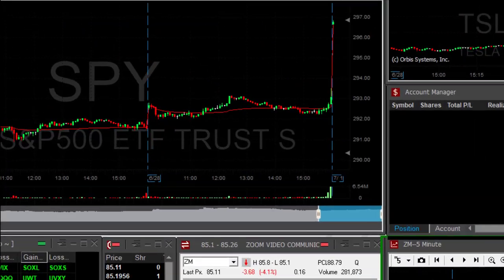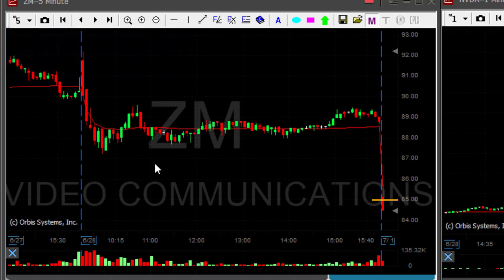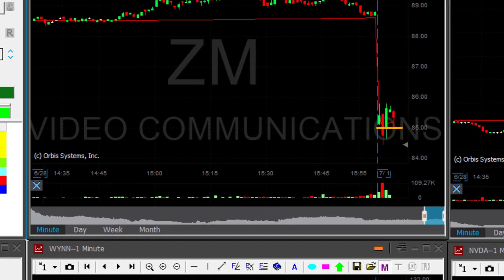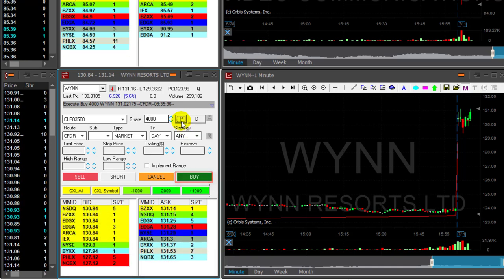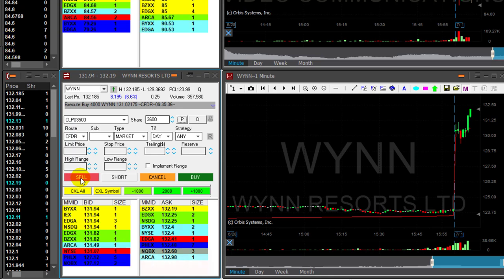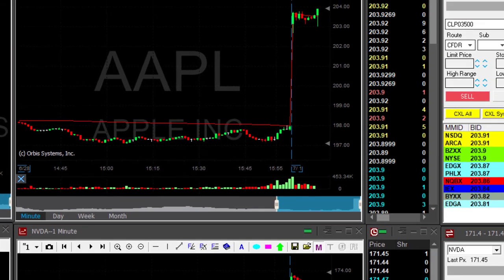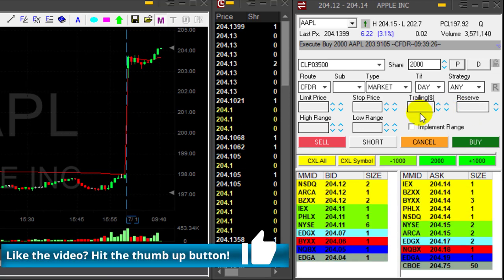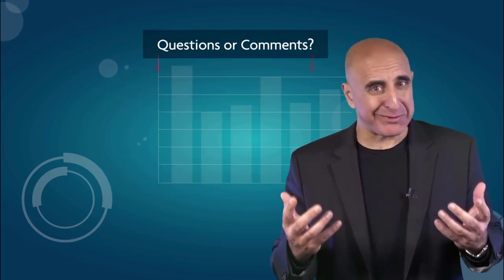Live Day Trading Breakouts For $5,000 in 12 minutes - Meir Barak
Live Day Trading Stocks - traded two breakouts and one breakdown for three green trades and a great start for July for a profit of $5,000 in only 12 minutes. Done for the day! Meir Barak day trading live on July 1st. 2019.